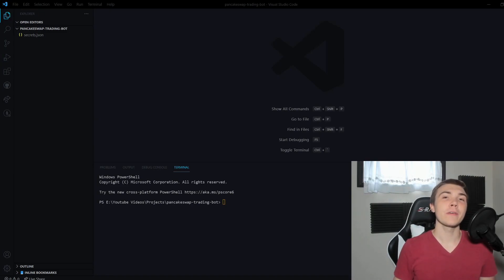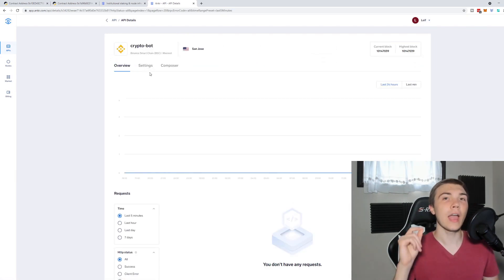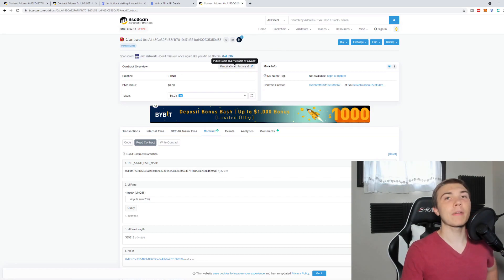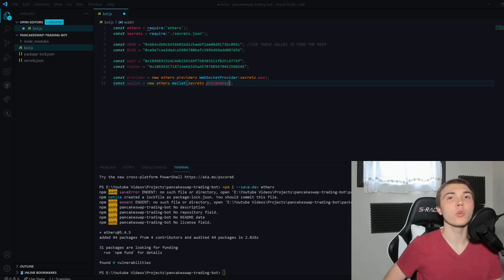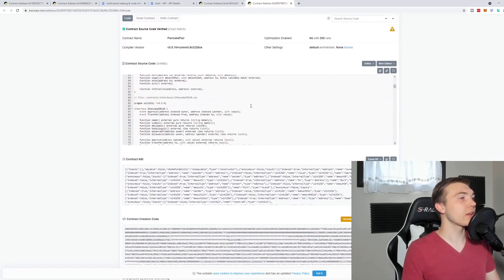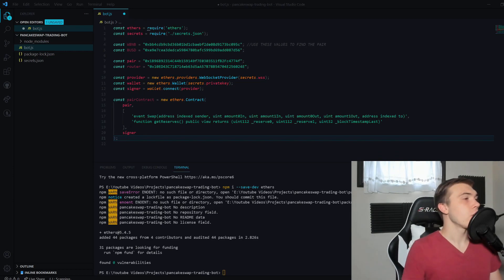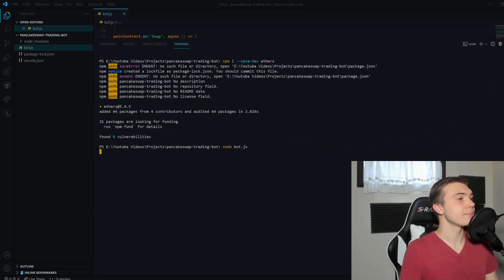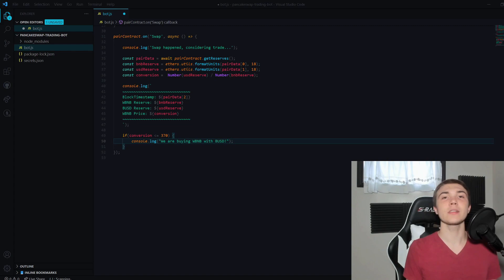How to build a CRYPTOCURRENCY TRADING BOT w/ ethers.js (Uniswap, Pancakeswap, Quickswap, Sushiswap)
UPDATED CODE!!! USE THIS GITHUB REPO TO SEE THE NEW CHANGE TO THE SWAP METHOD!!!

PLEASE DONT FALL FOR ANY SCAMS IN THE COMMENT SECTION!!! NEVER CLICK ON LINKS PROMISING UNREALISITC RETURNS!

Make sure to leave questions, concerns, issues in the comment section, I READ ALL THE COMMENTS!

If you want to learn about Solidity, check out my 7 part tutorial for FREE here on youtube:

CodingWithLeif on Twitter.

Chapters:
0:00 - Introduction
1:01 - Setting up our Environment
2:20 - Starting our Bot
5:13 - Creating our Contract References
7:27 - Creating a Listener for Swaps
9:24 - Testing our Listener
10:20 - Adding Swapping Abilities
13:43 - Conclusion